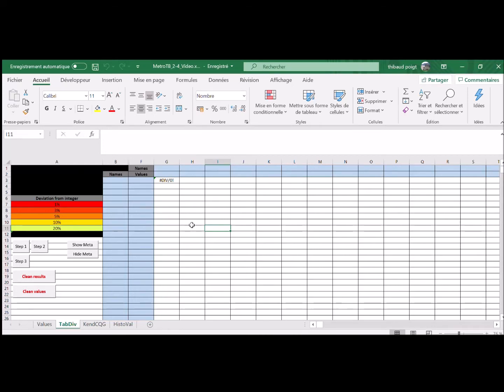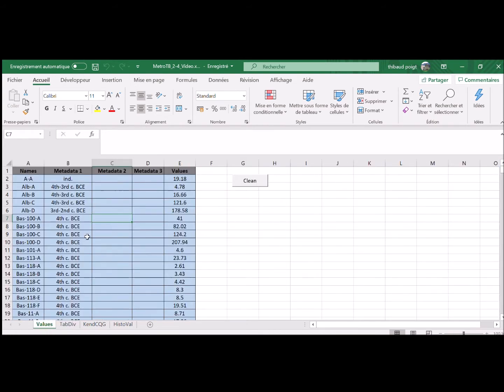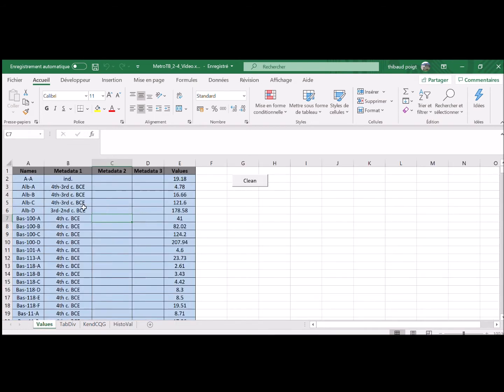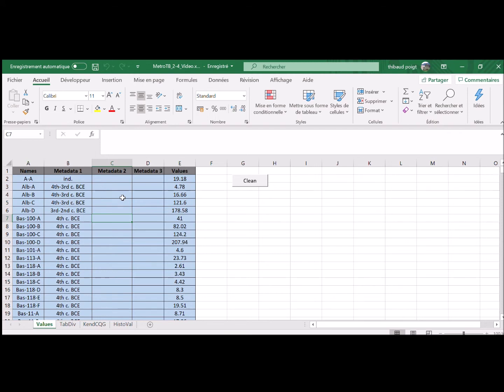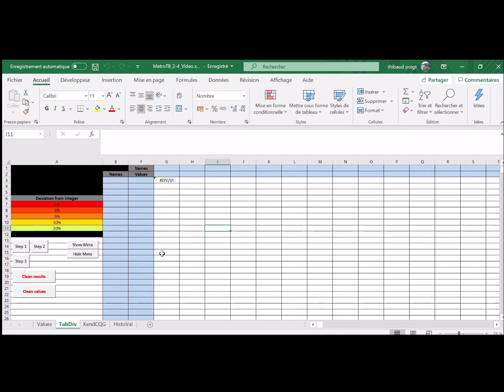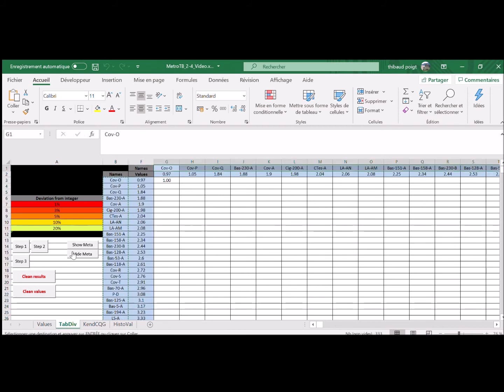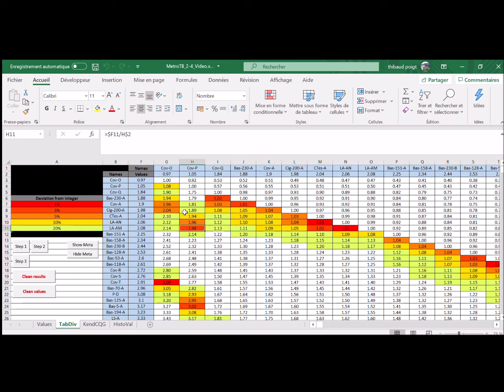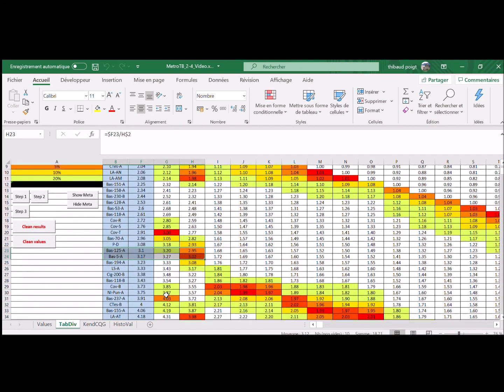MetroTB #1 - General presentation and Division Table